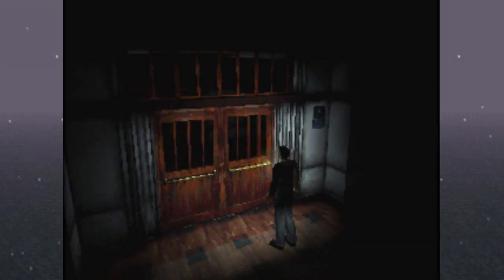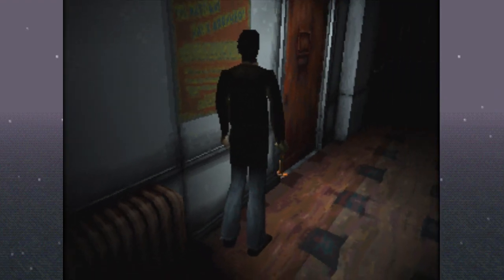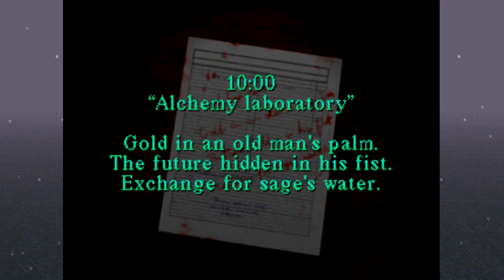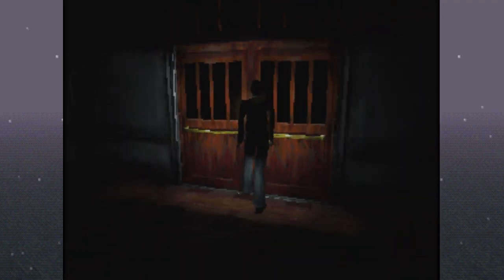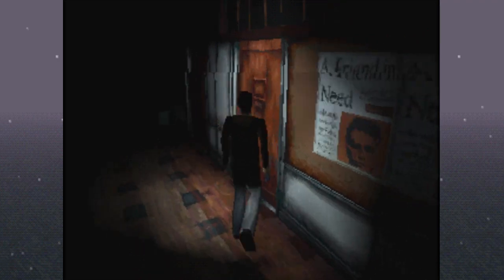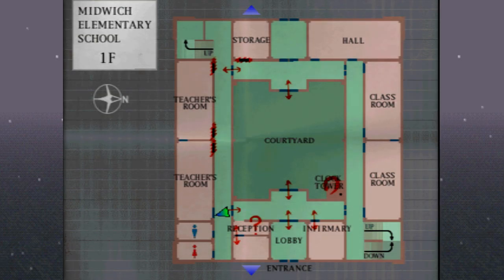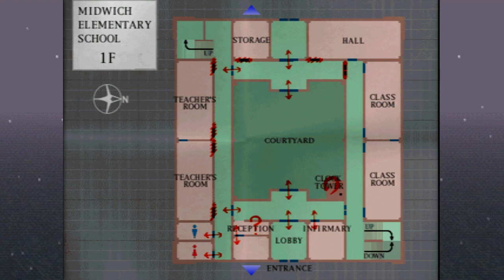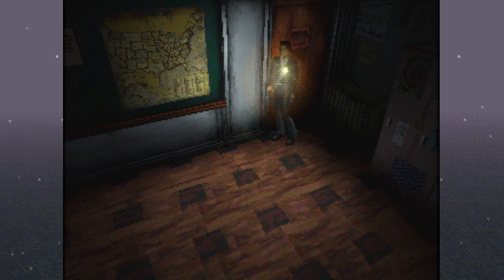Silent Hill [Blind] | Episode 3 - Midwich School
In this episode of Silent Hill [Blind], we finally explore the school! We're... not alone...